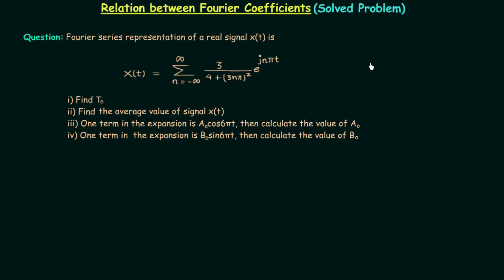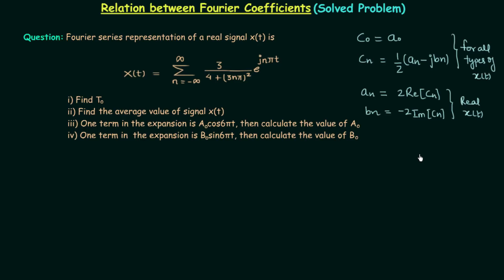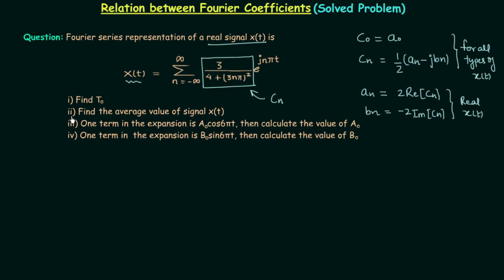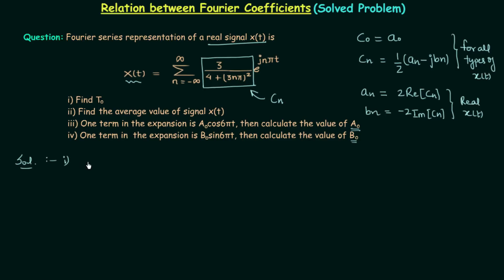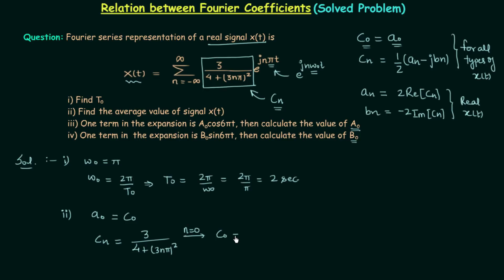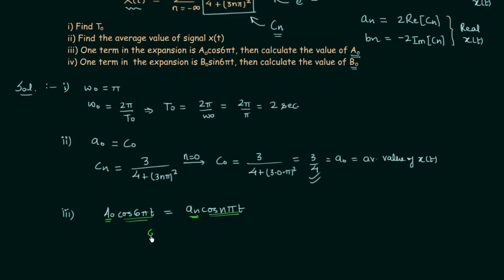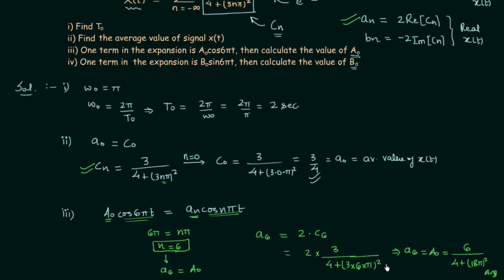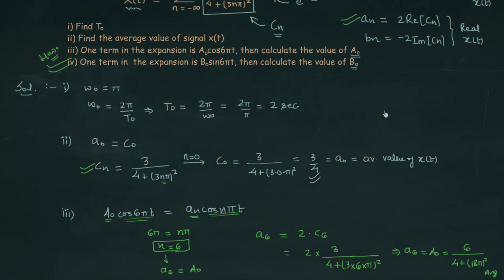Relation between Fourier Coefficients (Solved Problem)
Signal and System: Relation between Fourier Coefficients (Solved Problem)
Topics Discussed:
1. Calculation of Trigonometric Fourier Coefficients when Complex Fourier Coefficient is given